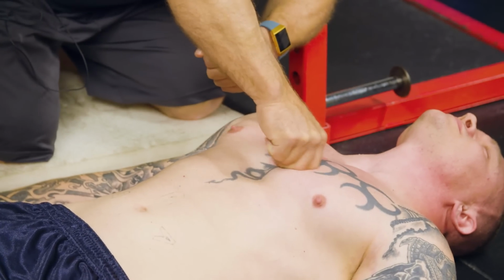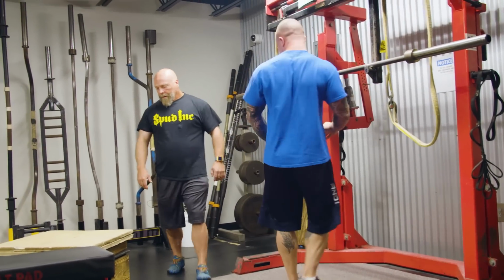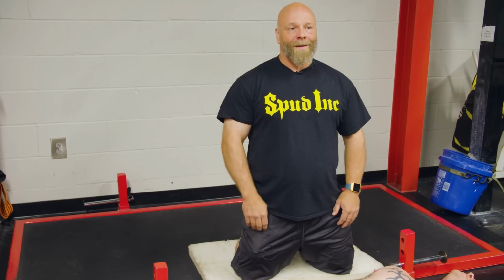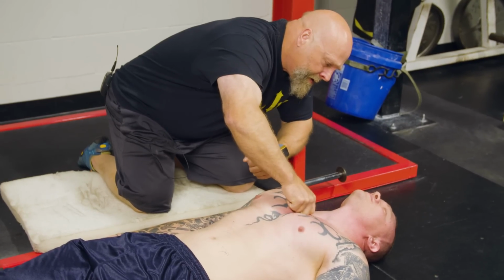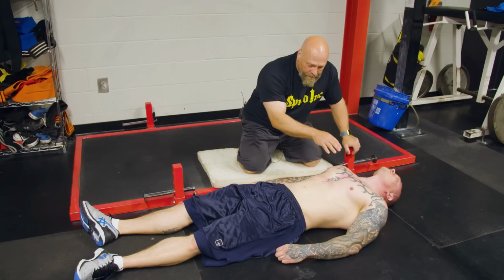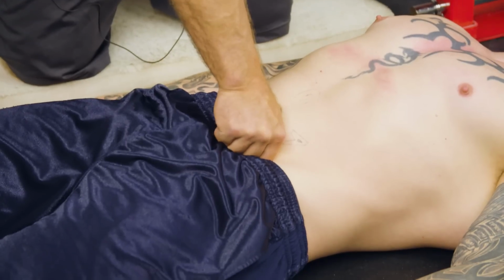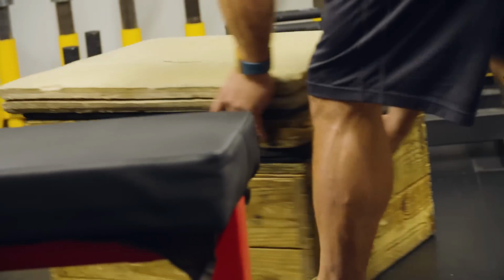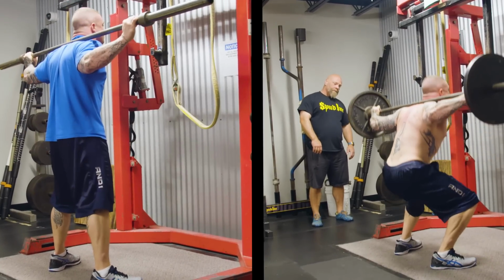Spud Says "Squat Better with Less Pain and Interference"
Ever say, "What do they mean by push back with the hips?"
Ever say, "My hips are killing me today and every squat is awful!"
Ever say, "How do I breathe better and squat better at the same time?"
Spud talks about all this and more in his latest video.
He also says "This applies to any type of squat, person, and many other exercises before you take a poop on it!"